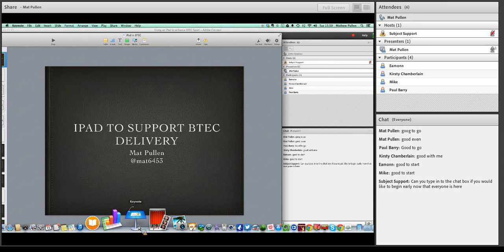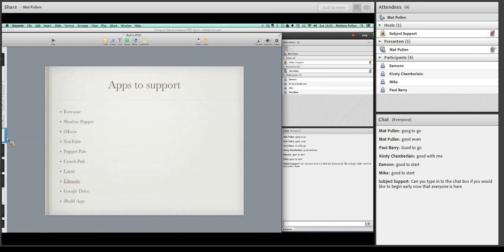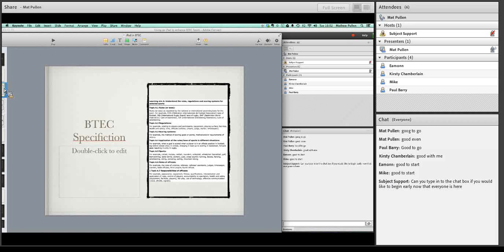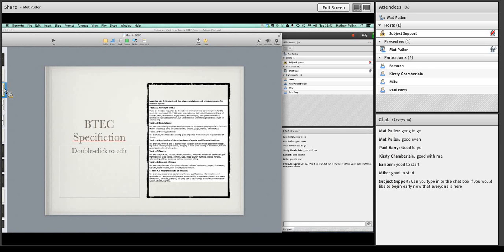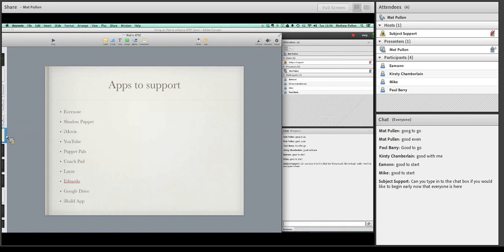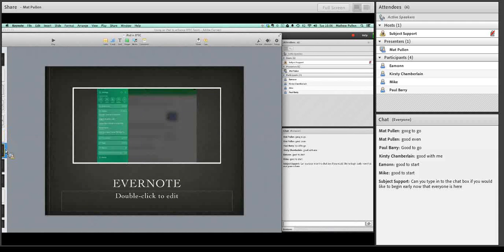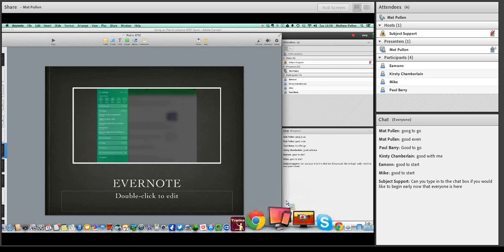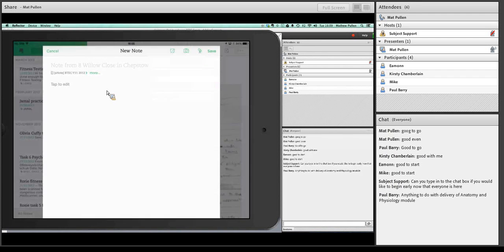Using an iPad to enhance BTEC Sport Sample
This new and informative online twilight CPD course will focus on key apps and programmes that can be used on a ios mobile device (iPad/iPhone) to help generate effective evidence from your learners. The apps will enable your course to be more dynamic and vocationally focused and will ease the pressures on marking written work. The course will look at using a range of apps to support delivery and to aid assessment methods.
Teachers will develop their knowledge, skills and confidence and will have opportunities to collect information and ask questions.
The session will focus on how the following apps can support delivery and assessment for BTEC Sport programmes.
1.Evernote
2.Fotobabble
3.iMovie
4.YouTube
5.Zapd
6.Puppet Pals
7.Coach Pad
Course Content
1.Using the apps effectively when delivering BTEC Sport in the sports environment
2.Making your course delivery more dynamic
3.Reducing the need to mark work in the traditional written sense
4.Using the apps to assess your learners.